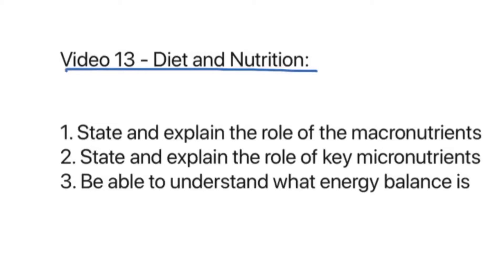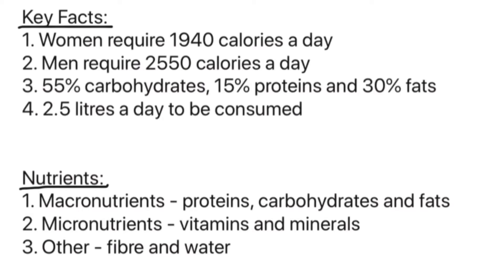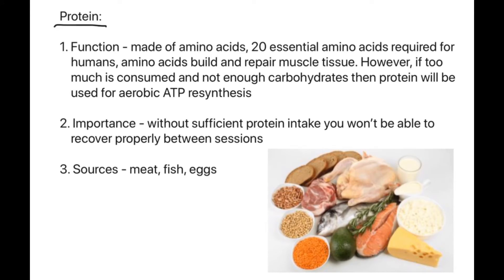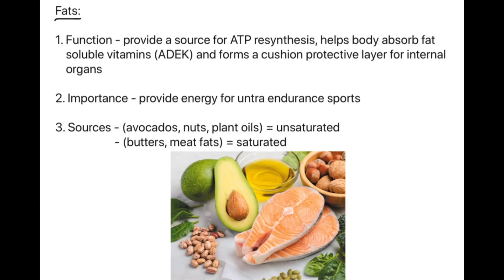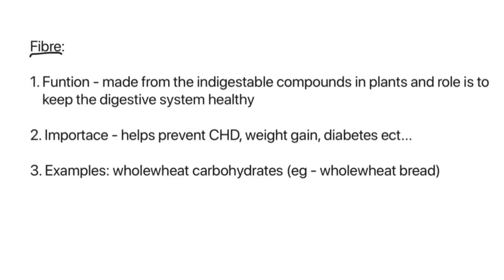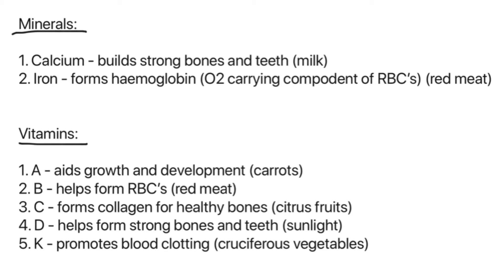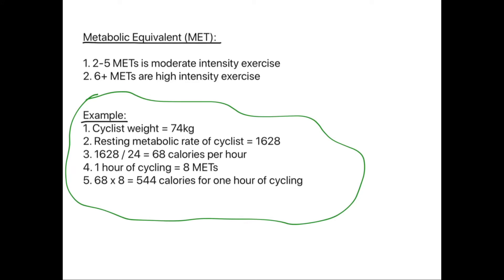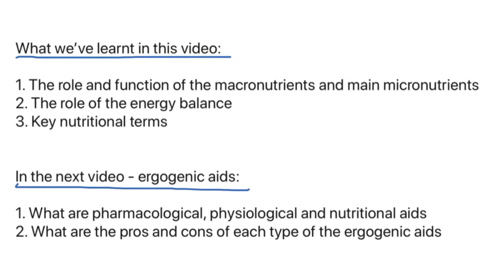OCR A Level PE - Diet and Nutrition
In this video I go through the function and importance of the different micronutrients and macronutrients. As well as that, I look at energy balance and how we work out energy expenditure.